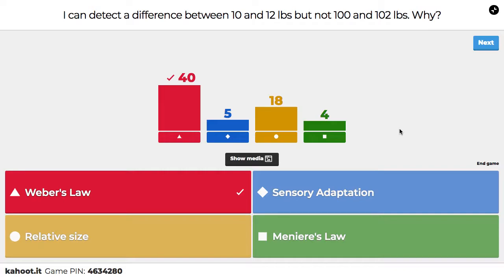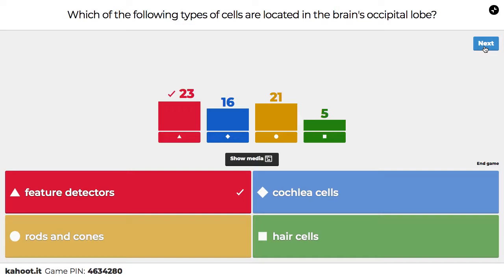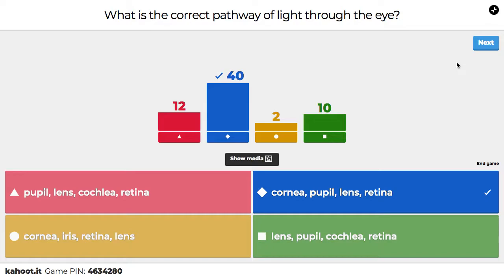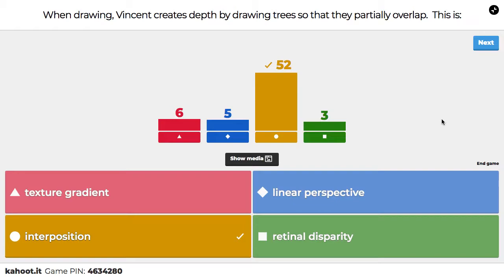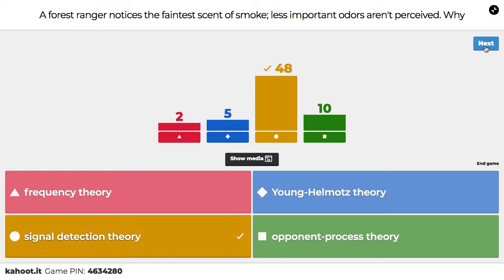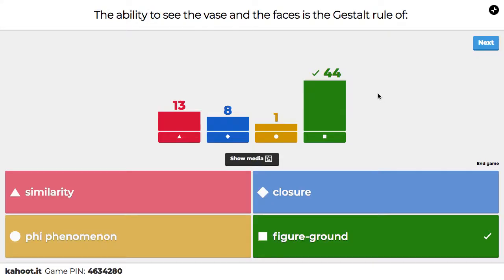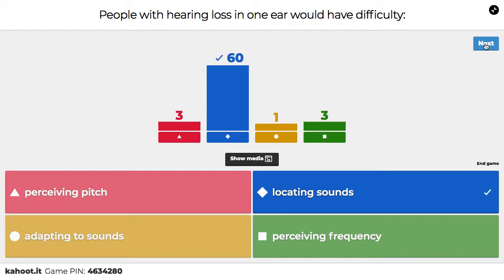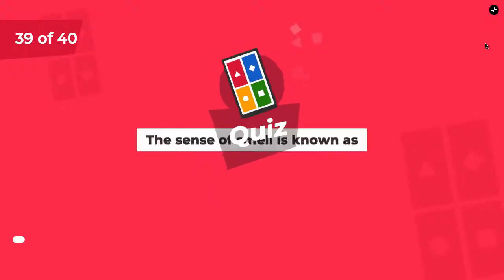Unit 3 Kahoot Review